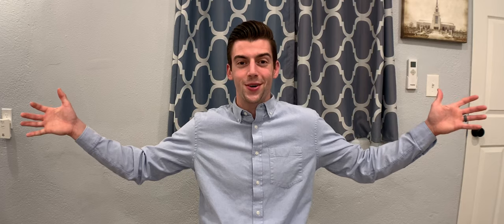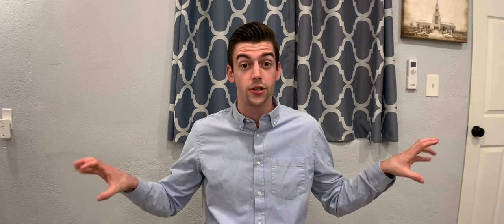Checking out Hollywood!!! Vlog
This past summer I got to go live in LA county and checking out the Hollywood Sign. You all gotta go. California is a unique place and it's cool to be able to experience it first hand. Gotta love those Hollywood/Beverly Hills vibes.